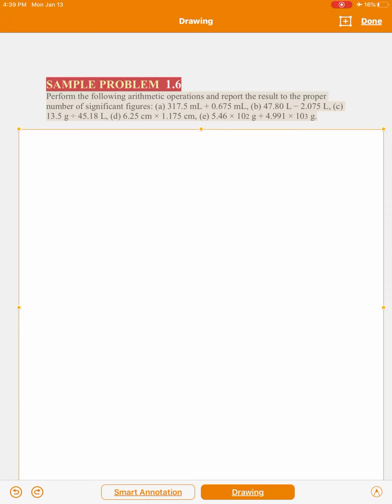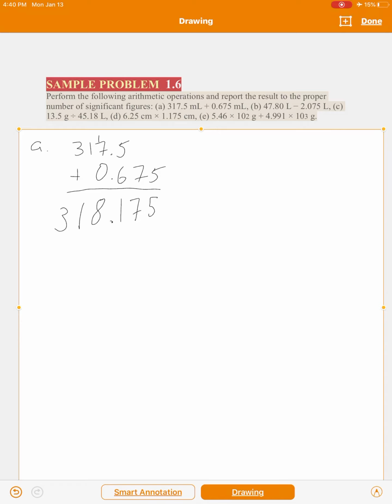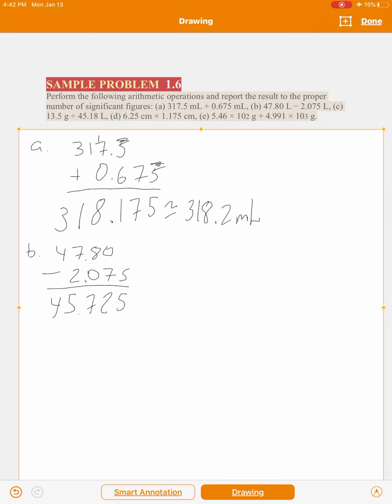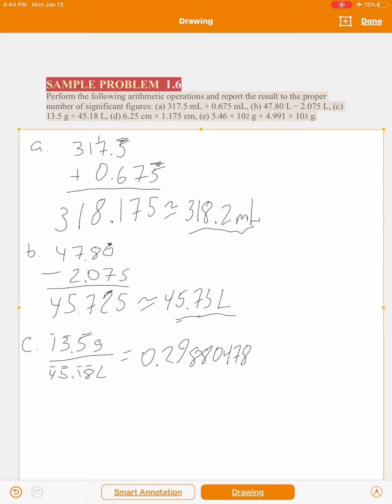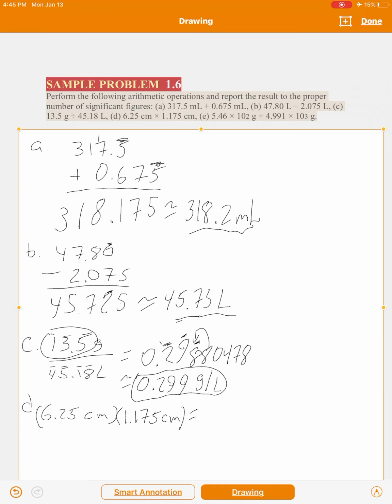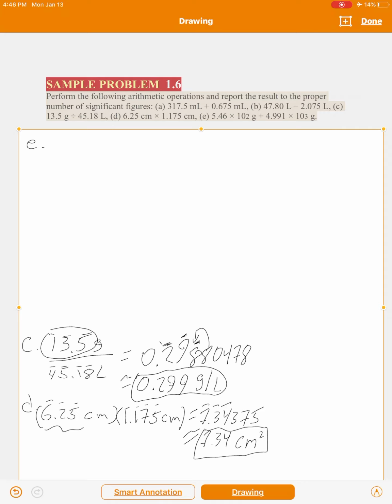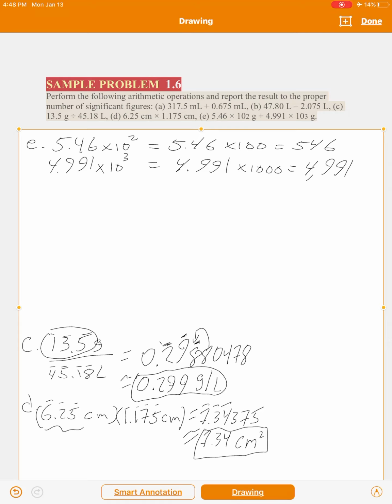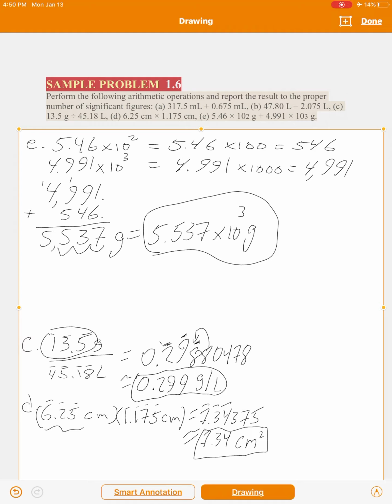Video 9. eBook Sample Problem 1.6.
This is a sample problem considering significant figures (digits) in calculations.